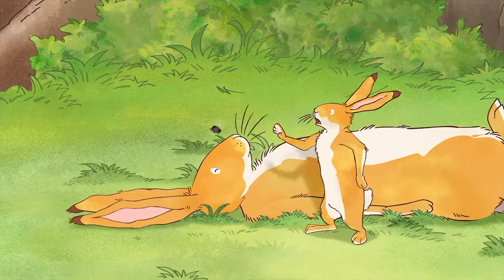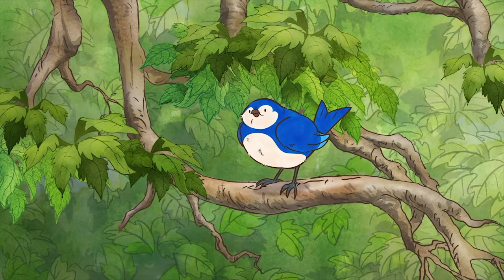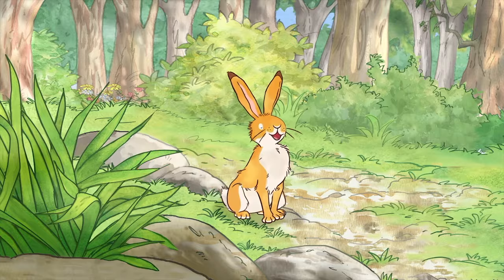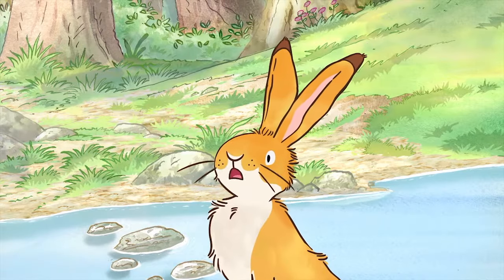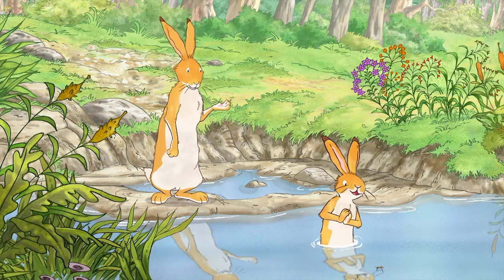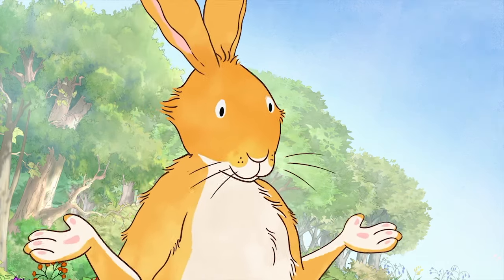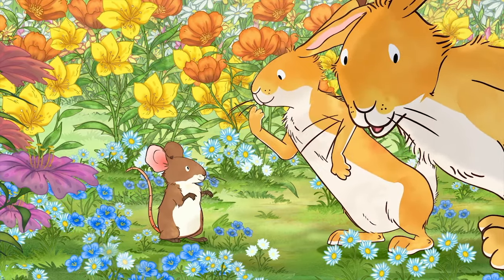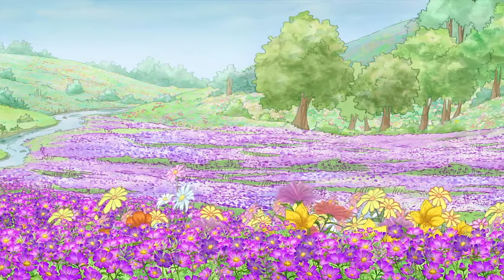Guess How Much I Love You: Adventures in the Meadow "Hare's Eye View"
Little Nutbrown Hare goes searching for a field of flowers and finds a lot more then that.

☆ Follow SLR Productions on Instagram: @slr.productions